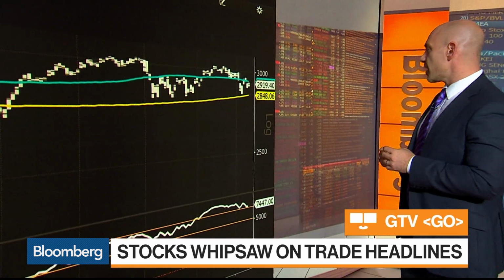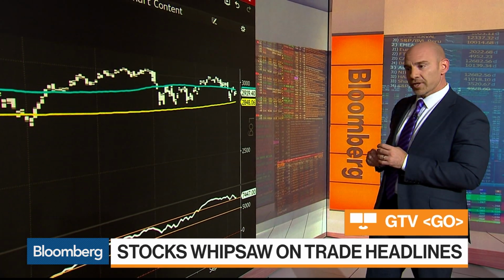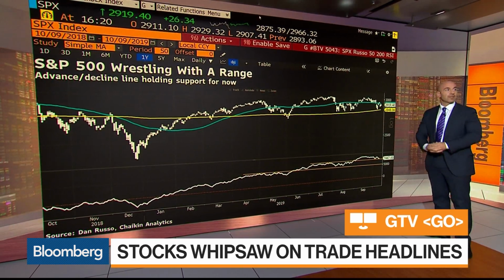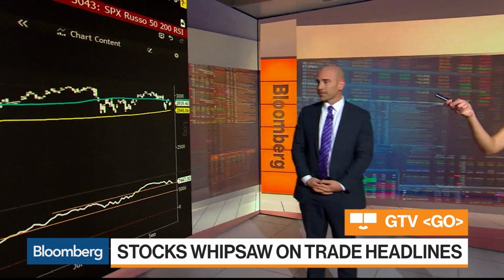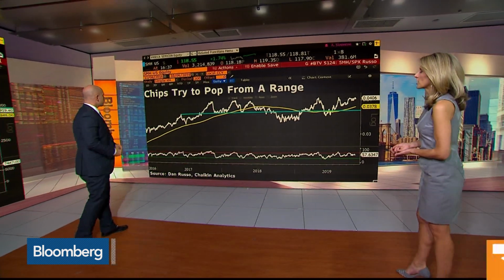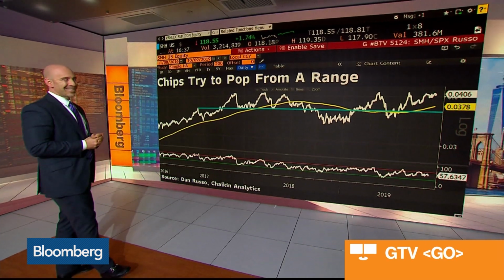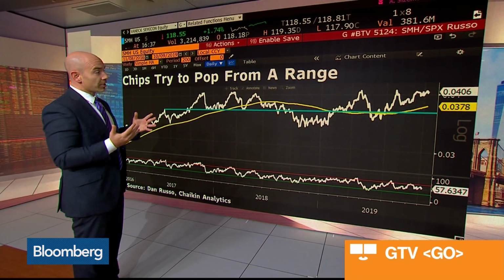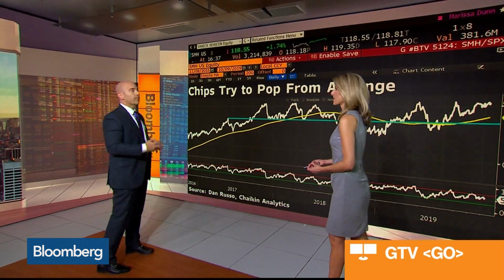S&P 500 May Be Poised to Hit 3,200, Chaikin's Russo Says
Oct.09 -- In this edition of "Smart Charts," Chaikin Analytics' Dan Russo examines what could be next for U.S. stocks with Bloomberg's Abigail Doolittle on "Bloomberg Markets: What'd You Miss?"